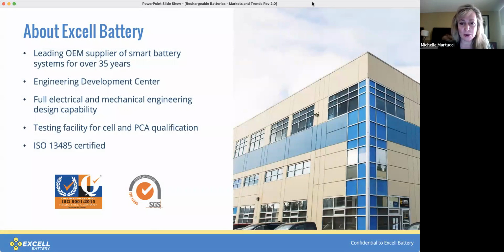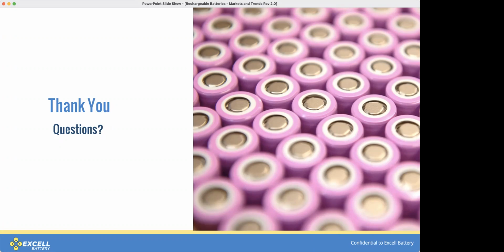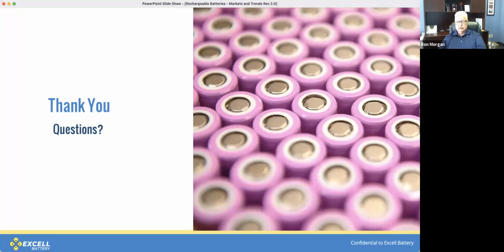Custom Batteries: Latest Trends and Best Design and Cell Selection Practices Q&A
Part 4/4 of the Custom Batteries: Latest Trends and Best Design and Cell Selection Practices webinar

This part covers essential topics, such as:
0:00 About Excell Battery
0:45 Best Chemistries for High-Reliability Applications
1:25 How has Cell Capacity Changed in Recent Years?
2:02 What Mechanical/Electrical Design Considerations are Needed for ATEX/HAZLOC Applications?
2:59 Battery Chemistries with a Lower Probability of Thermal Runaway
3:37 Cell Sizes or Chemistries with Supply Chain Issues
4:22 Should Redundancy be Included in BMS Protection Mechanisms?
5:00 What is the Process for Selecting a Cell?
5:56 Should we Design with 21700 Cells Over 18650 Cells When Possible?
6:31 Methods of Communicating Battery Health with the Device
7:19 At what design stage should I consider battery standards?
7:55 What Cells should I consider for ATEX/HAZLOC?
8:46 Cell Plotting
9:59 Do you do Mechanical and Electrical Testing on Prototype Batteries?
11:04 Battery Requirements Worksheet and Request for Quote Form

About Excell Battery:
For over 35 years, Excell Battery has been a leading OEM supplier for medical, industrial, and handheld instrumentation, oil and gas, LEV (light electric vehicles), and other advanced applications. We provide full-lifecycle custom battery design from engineering development to volume production, standards certification, and recycling. We deliver a broad range of battery solutions that integrate our smart battery technology with cells from our top global partners.

Key Topics:
Introduction to batteries, What is a battery, Custom batteries, Lithium-ion, Cell Chemistry, O&G, Electric Power, Electrical Devices, Engineers, Ultralife, Lithium batteries